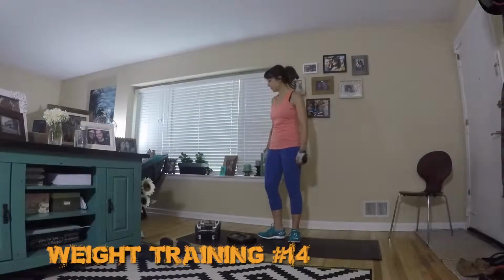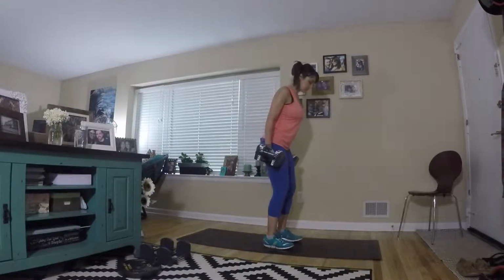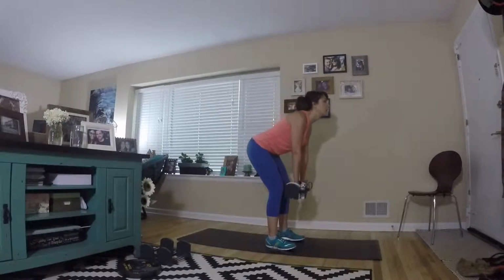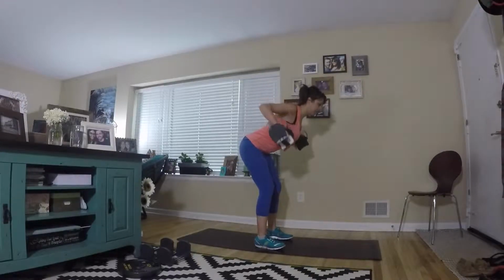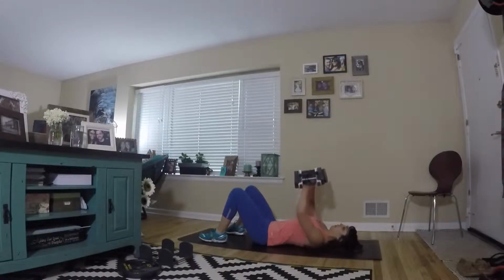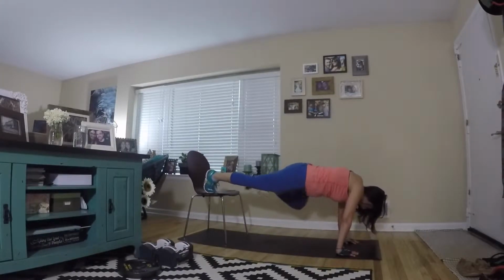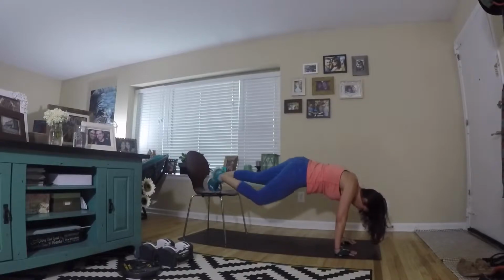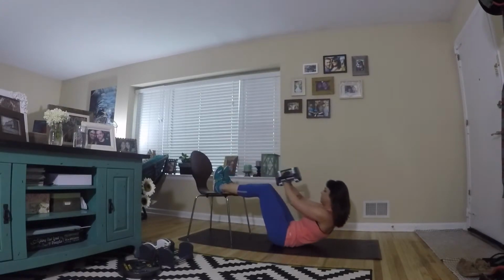F2M Weight Training #14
This weight training workout is fast and effective!  So if your short on time and have a crazy schedule then you need to do this workout!  This workout focuses on calves, back, chest, and abs.  Grab your weights, and get ready to build those muscles, burn fat all day long, and get lean in only 20 minutes!!